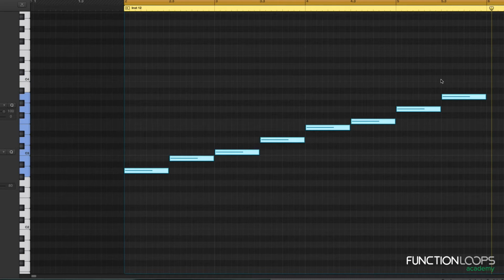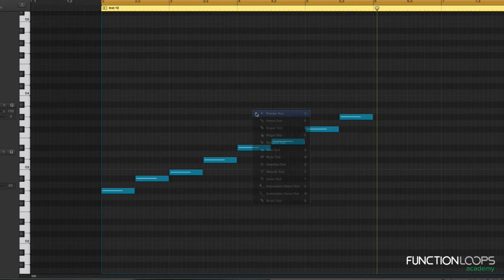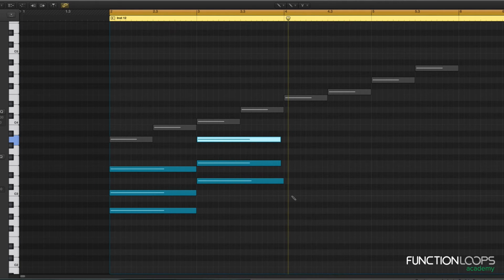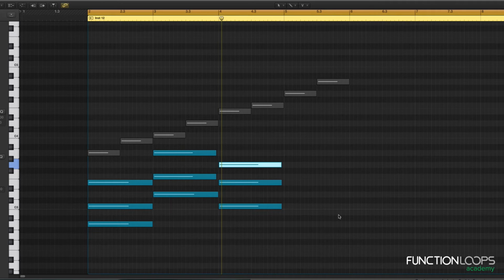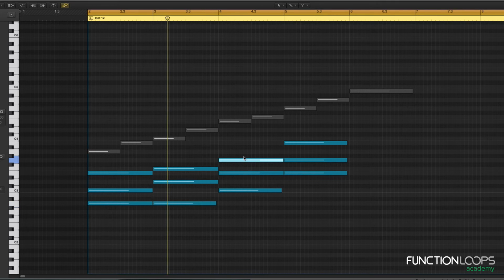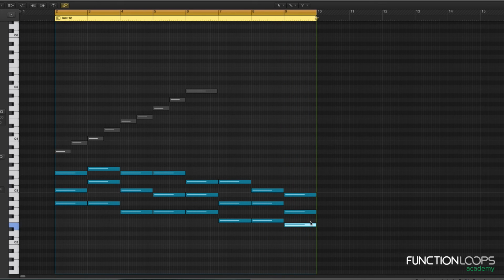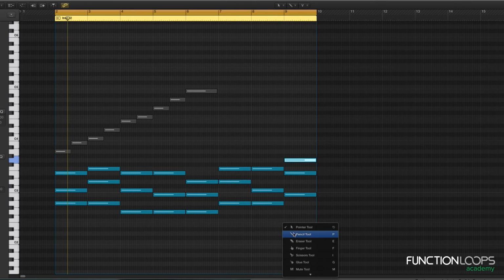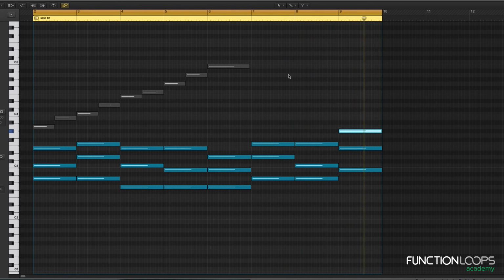Function Loops Academy Chord Tutorial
Our friends at the Function Loops Academy have released another free tutorial aimed at giving you the tools to create your own chord progressions.  Dive in and get your learn on!

In the 2nd video you will learn:

*Bits of basic music theory
*How to choose notes
*Keys
*How to make Chord progression
*Extra tips & secrets